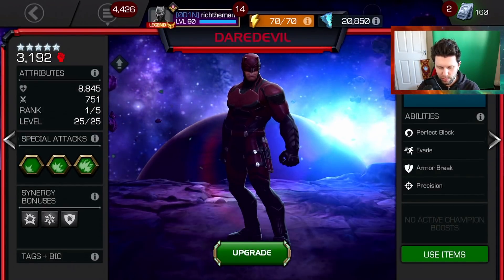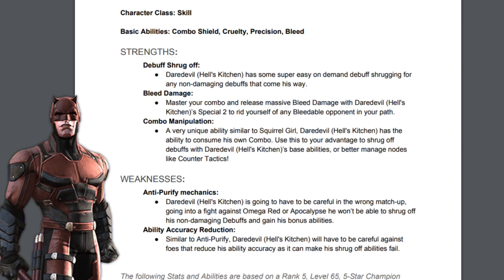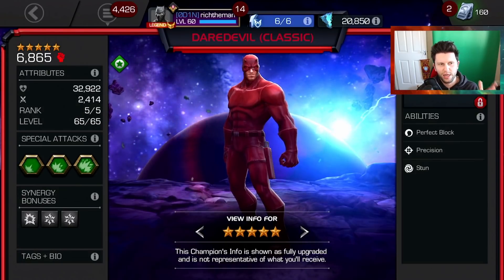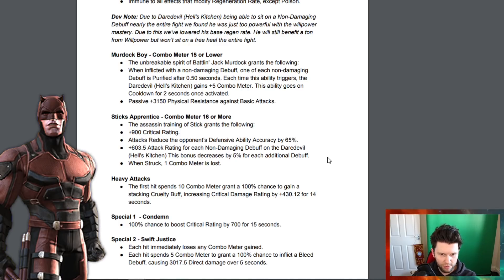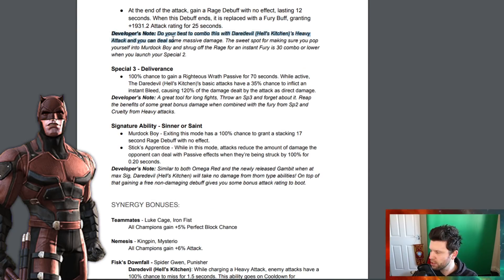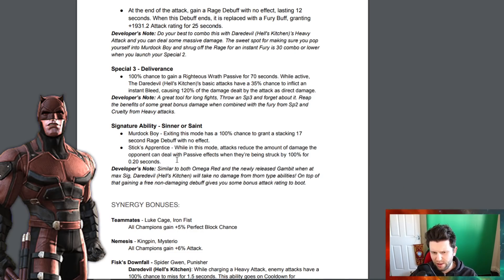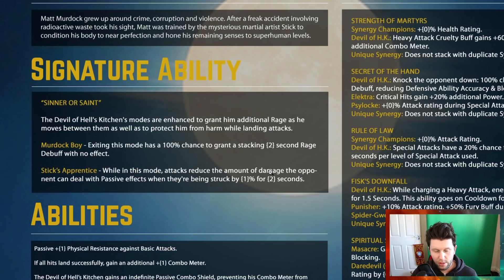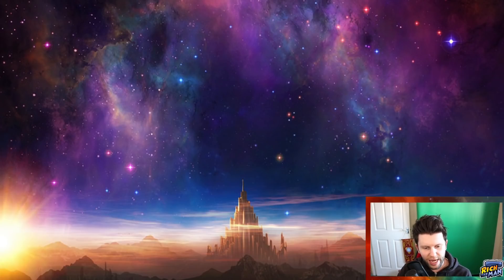Daredevil (Hells Kitchen) New Abilities Revealed | Official Buff Notes |Marvel Contest of Champions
In This Video: We go over the new Buff to Daredevil Netflix now called Daredevil Hells Kitchen which seems to draw more on the fighting nature rather than the reflexes of Daredevil. Still the combo building , shrug off and bleed effects are really cool.

This Channel will also cover the likes of The Marvel Avengers Game, World Of Tanks, Indie Games and maybe … Marvel Future Revolution. Also I cover random sponsored content, like Product reviews and random games.